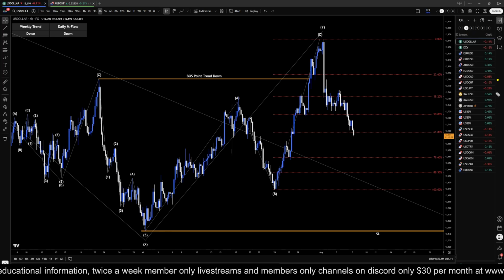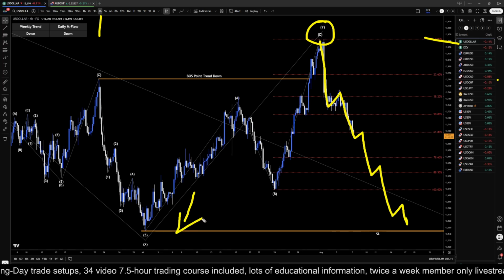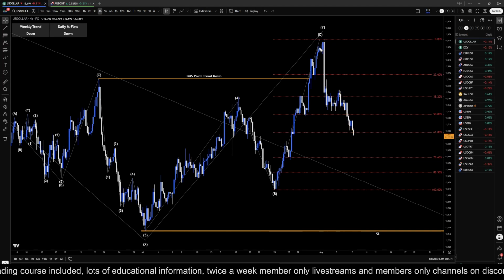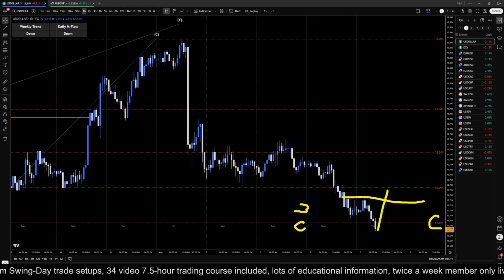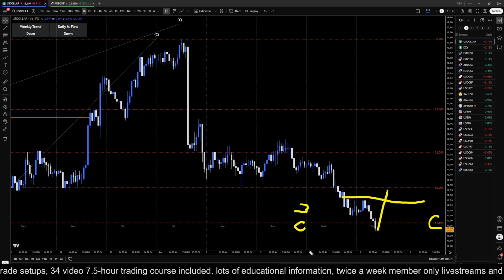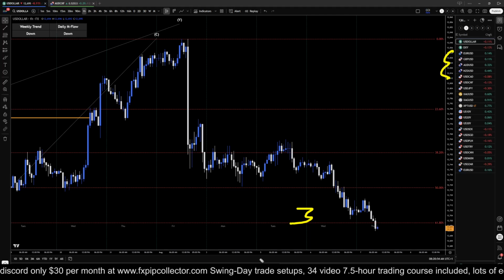USDOLLAR (DXY) Forecast & Technical Analysis for August 7, 2025